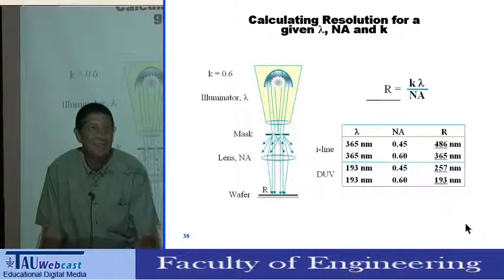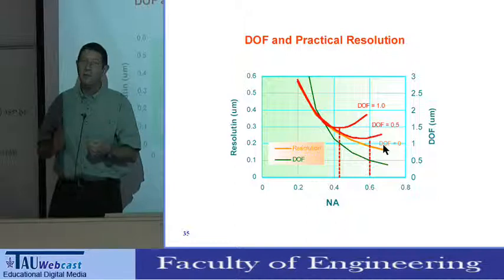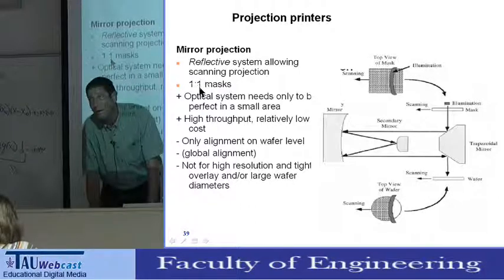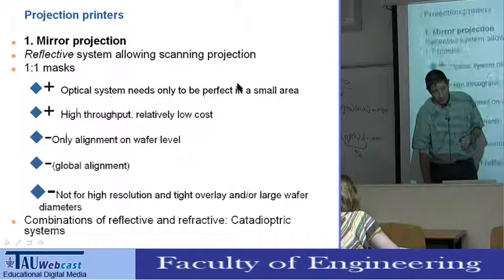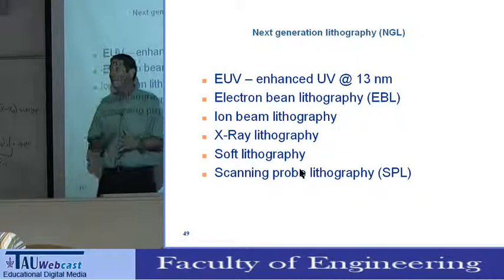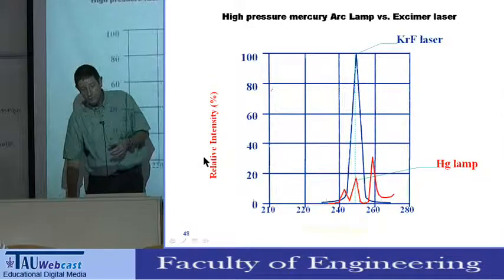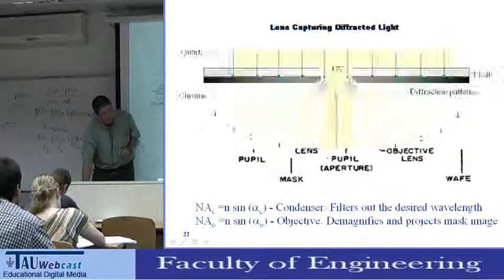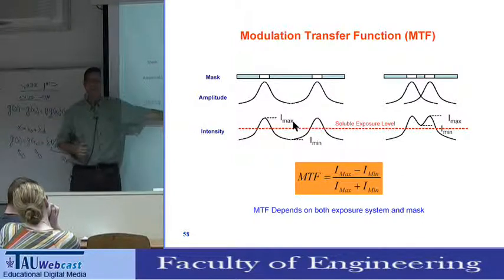Lecture 02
פרופ יוסף שחם
הרצאת פתיחה